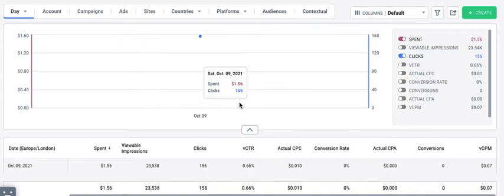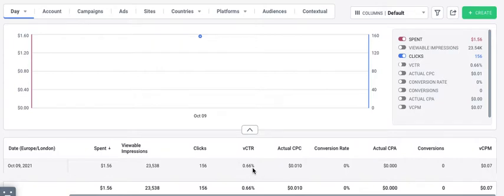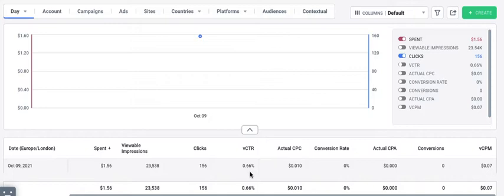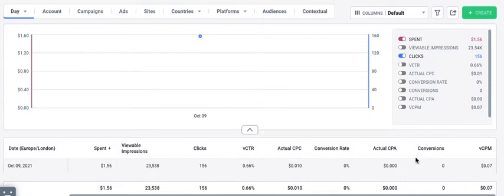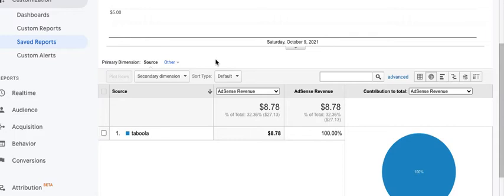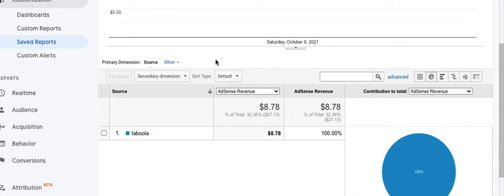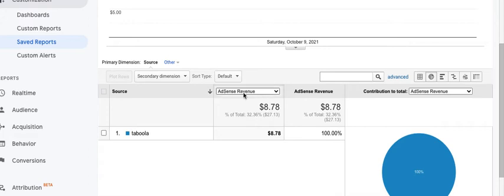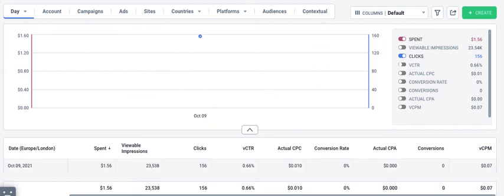Yesterday's Profitable Taboola Adsense Campaign + Creating Passive Income On Taboola